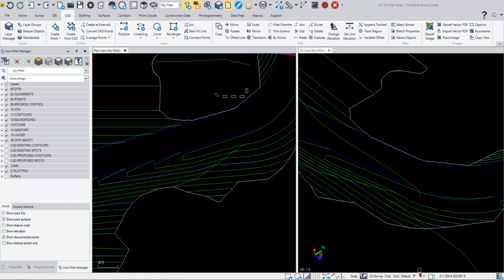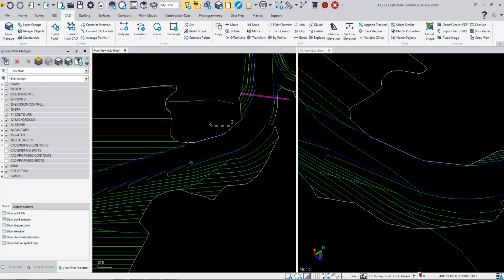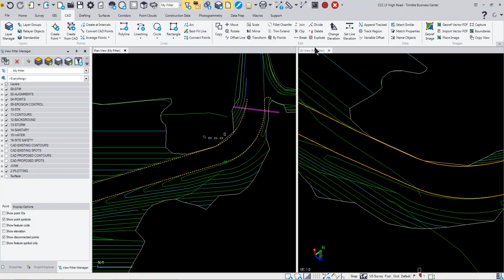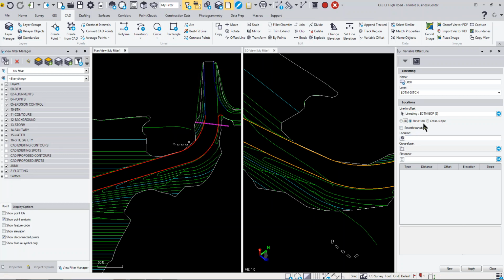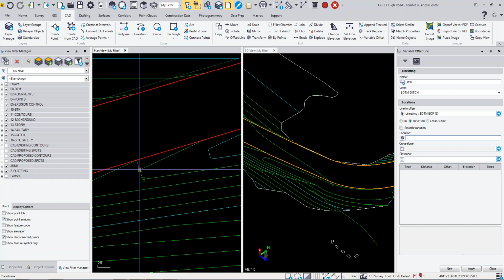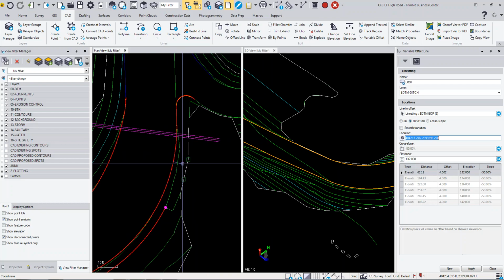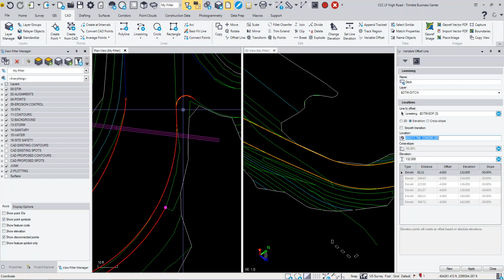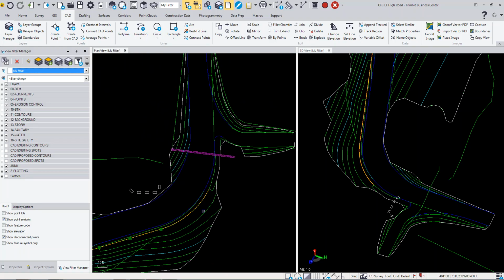TBC - Variable Offset - Site Modeling Edition Commands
The variable offset command is a tool used in CAD software to create a line string offset at a varied distance from an existing line, which can be either 2D or 3D with an elevation or slope. This command is particularly useful for maintaining a constant distance, slope, or elevation from a reference line, especially when dealing with curves. For instance, it can be used to create a center line or edge of a ditch by offsetting from an existing line, such as the edge of pavement. The user can select the line to offset and choose between elevation or cross slope modes, which determines the values entered. By picking locations along the line, the command calculates the offset and slope, allowing for precise adjustments. This functionality is beneficial for defining features like ditches with consistent geometry, even when contour lines are present. The process can be repeated on the opposite side to achieve a parallel offset and constant slope, ensuring accurate and efficient design work.